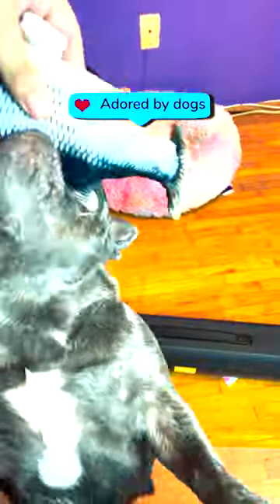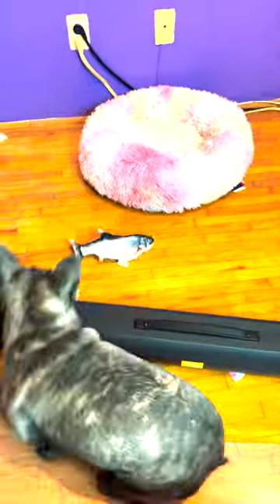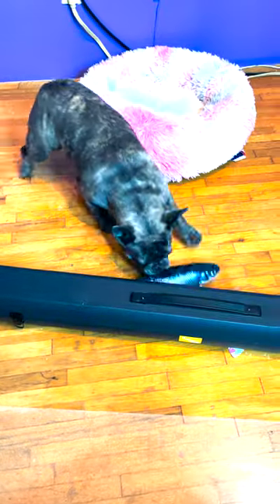French Bulldog playing with a Floppy Fish